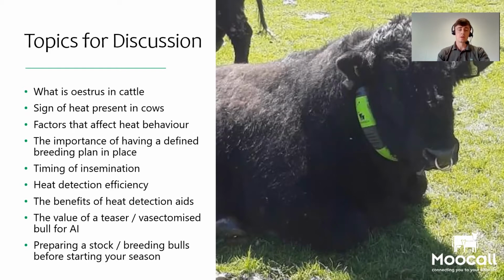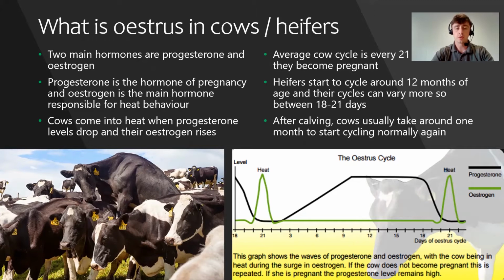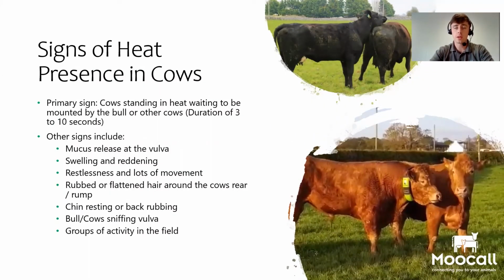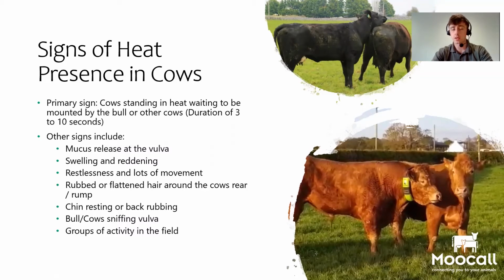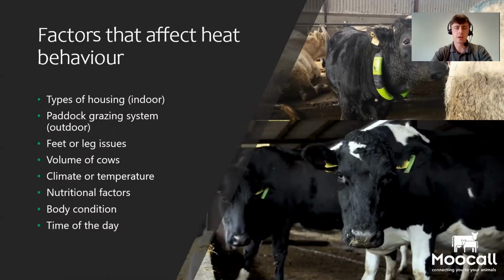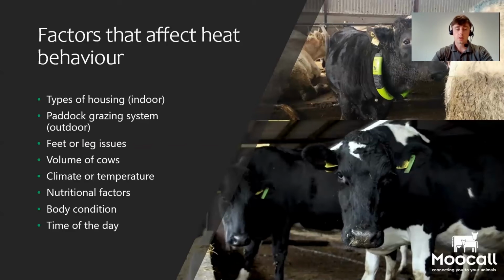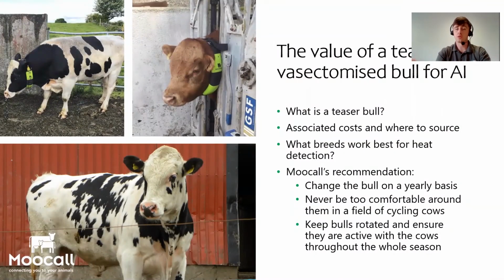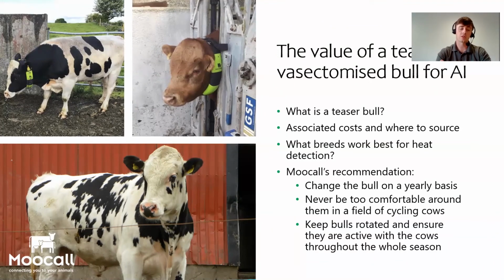Tent Talks - Episode 4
Stephen talks about the importance of accurate and efficient heat detection from both a dairy and beef herd perspective.